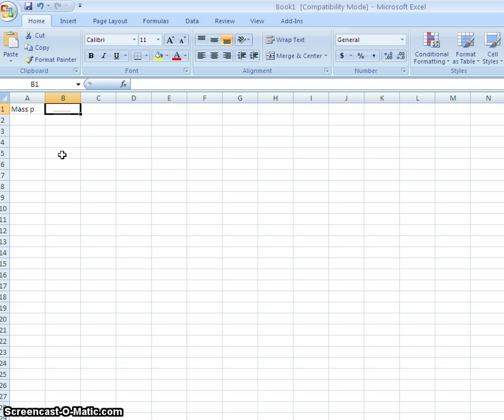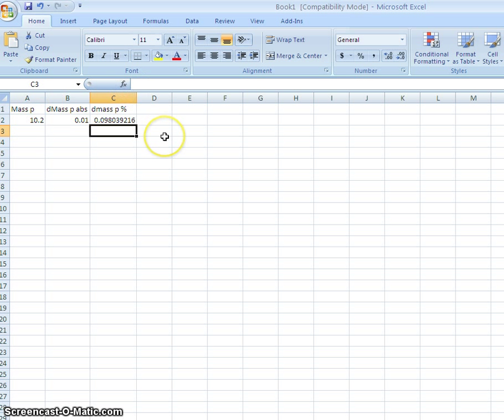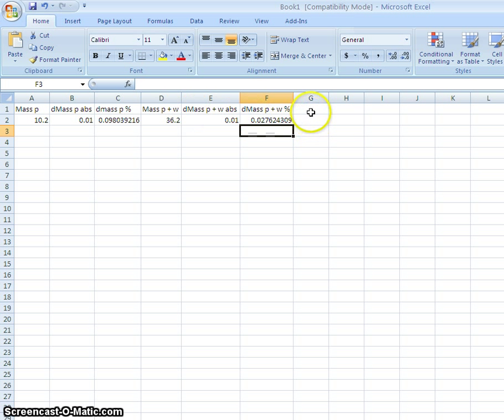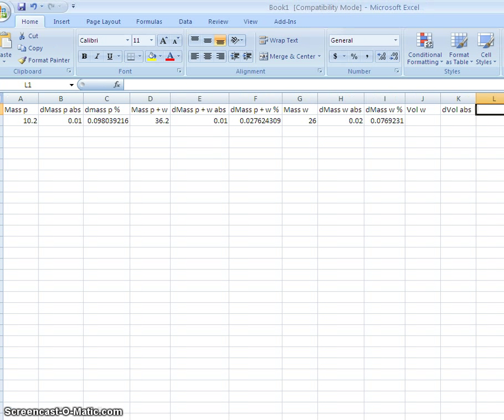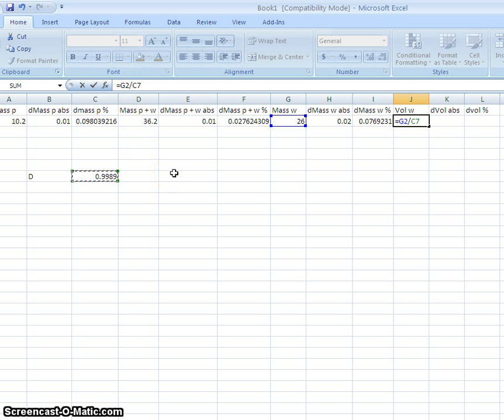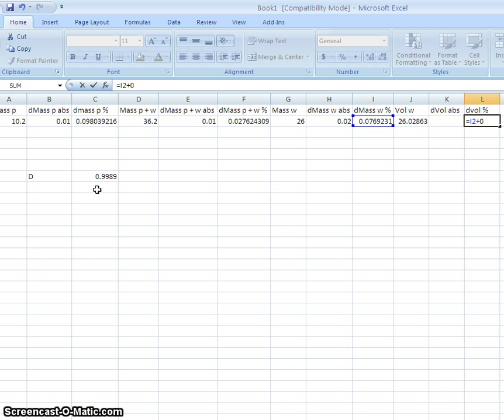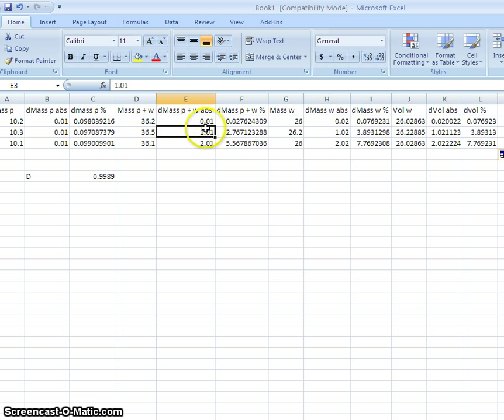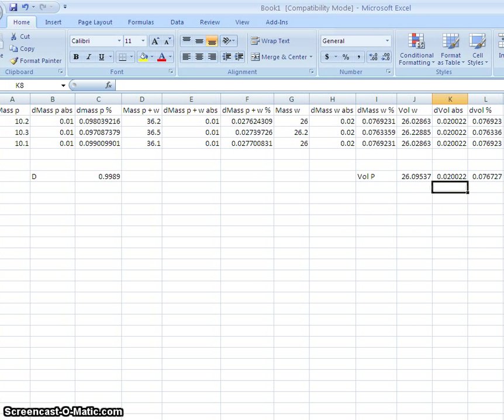Pychnometer Volume Calculations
A tutorial on using excel to calculate the volume of the empty pychnometer.  Try viewing in full screen at 720p.